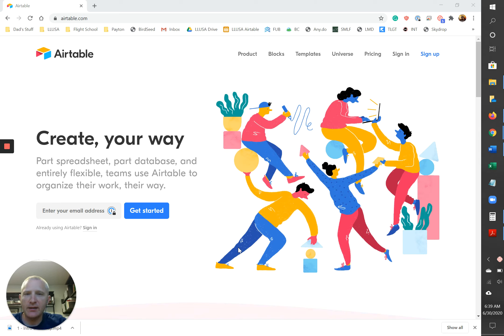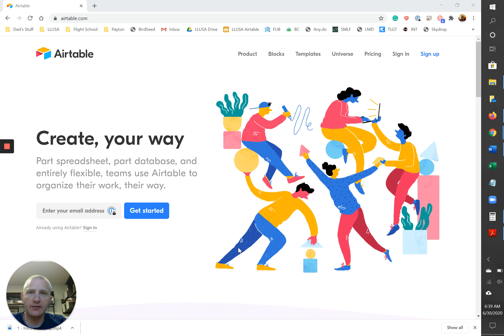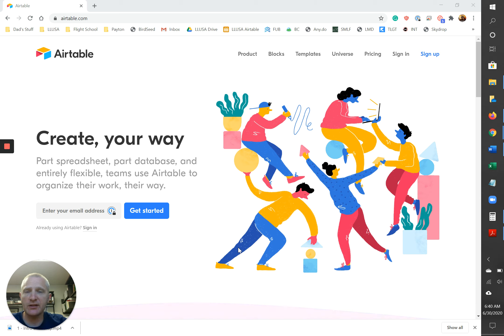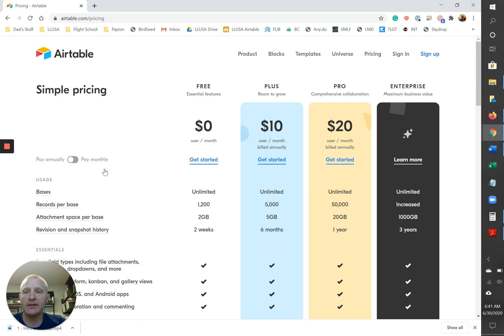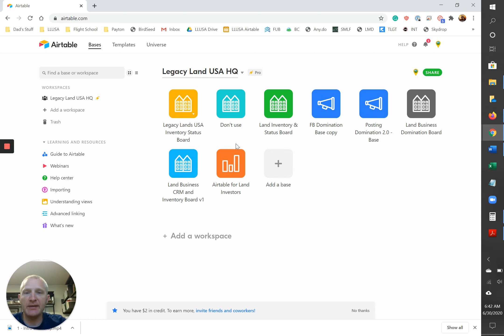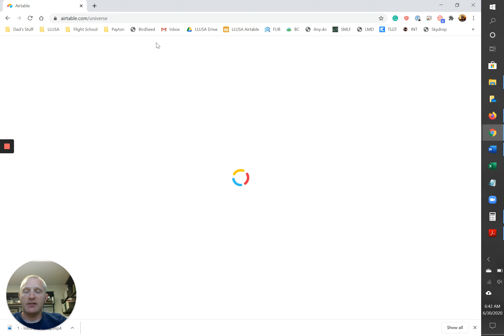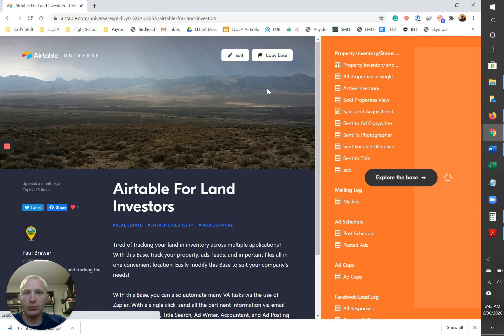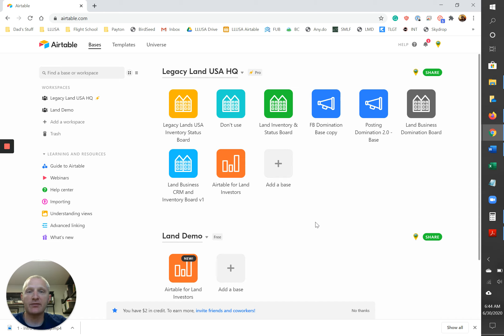Airtable for Land Investors - Intro and Setup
This is the intro and setup video for Airtable for Land Investors.